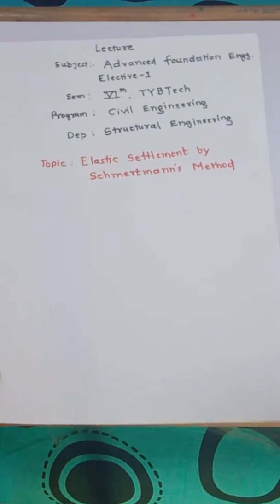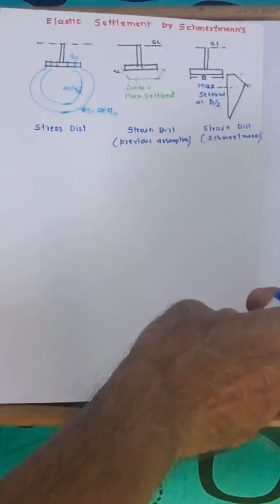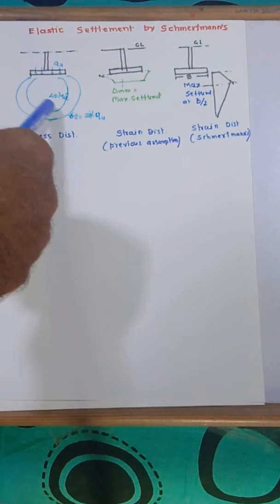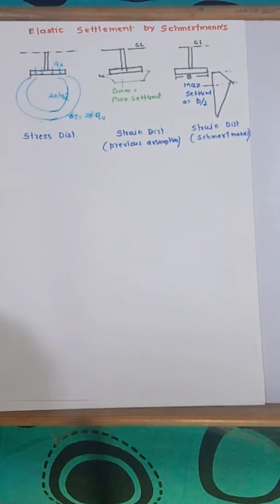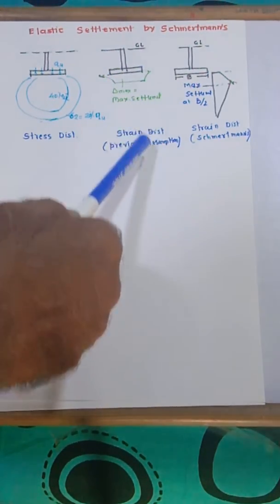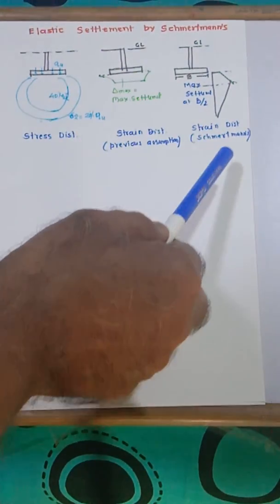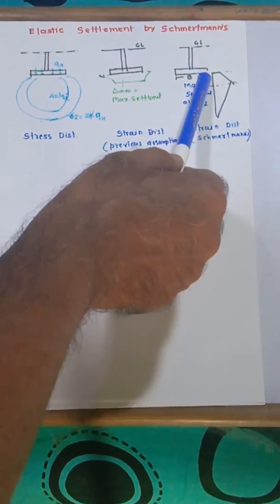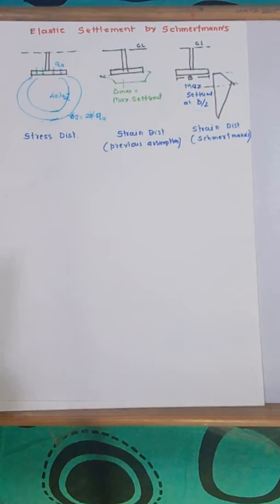Elastic Settlement using Schmertmann's method (PART 1)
Also go through our PART 2 and PART 3 of Elastic Settlement